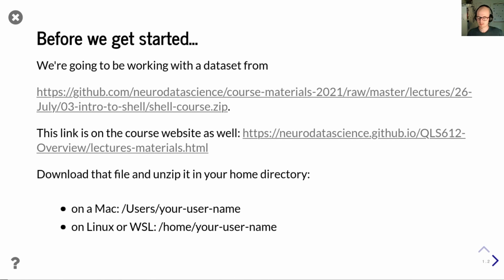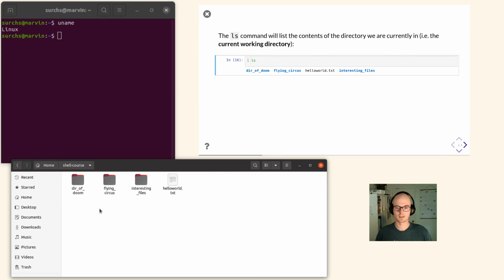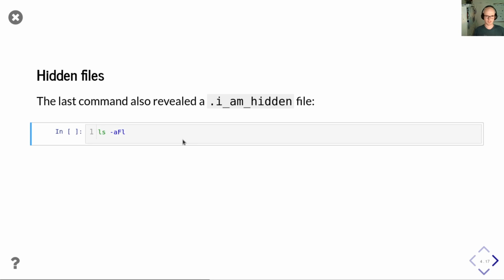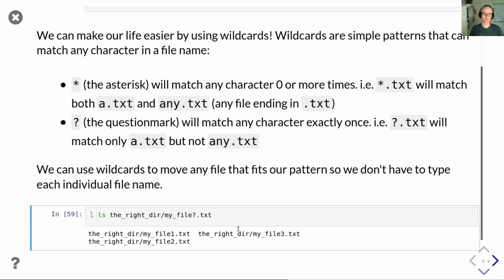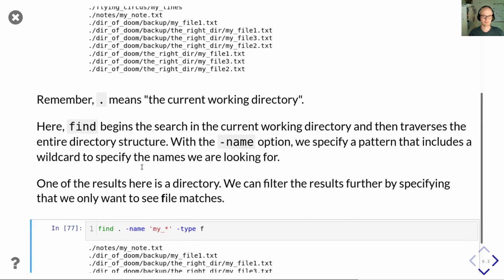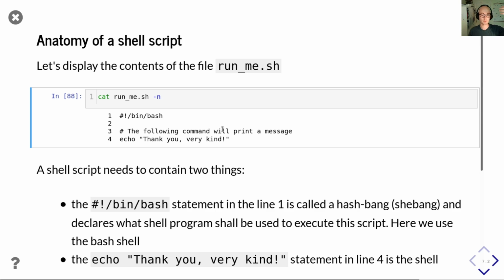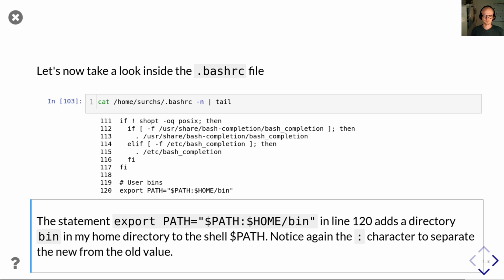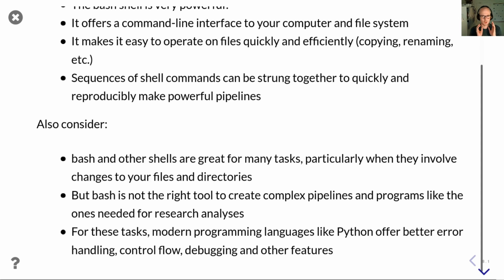QLSC 612 2021 - 02 Introduction to the BASH shell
To follow most of the other modules you will have to have some basic understanding of the command line. In this module we’ll take a look at the the BourneAgainSHell (BASH), the default command line in most Linux systems. You will learn how to:

- move around on your computer with the command line, create and open directories and files
- find things with the command line (files and programs, PATH variables)
- run useful command line programs and find help (find, grep, ls, and man / documentation)

0:00:00 What is the shell

0:05:43 Navigating and copying
0:23:30 Modifying files and dirs
0:39:03 Finding files and dirs
0:51:22 Scripts and variables
1:11:44 Summary